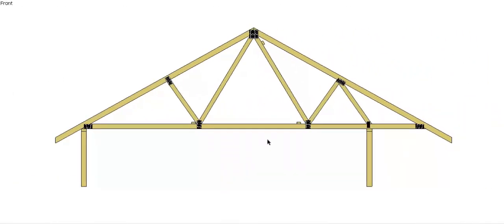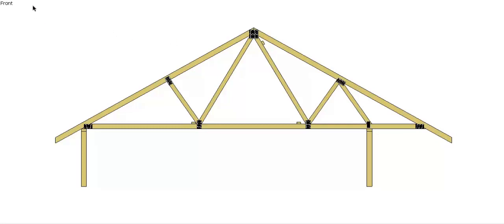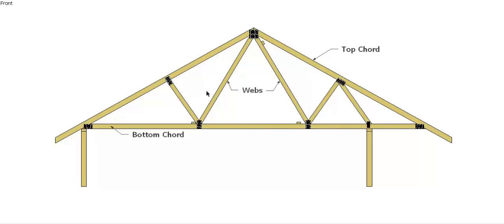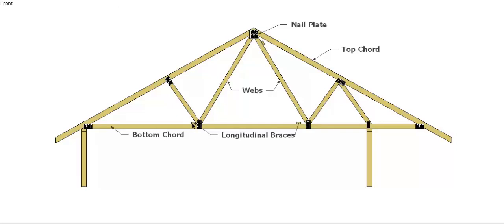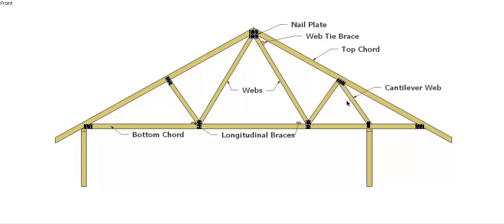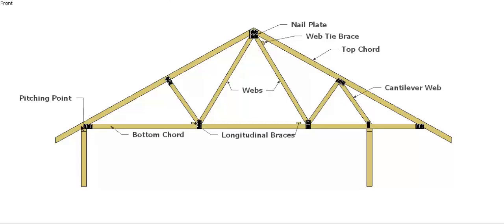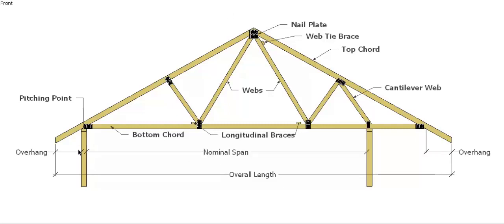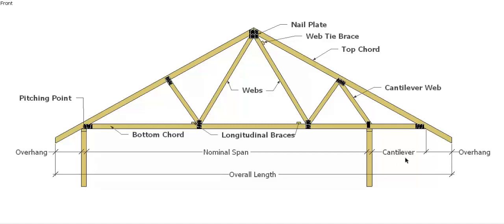Parts of a Truss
This video shows you the Components of a truss and some common terminology.Trusses are a collection of many small members positioned to take specific loads and transfer them to the wall plates.